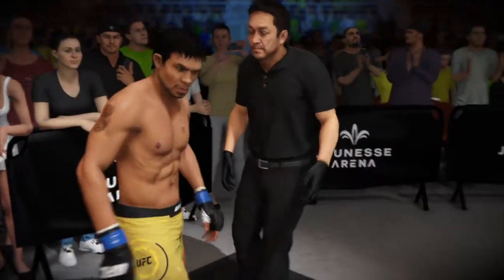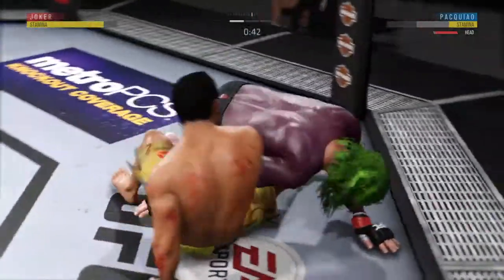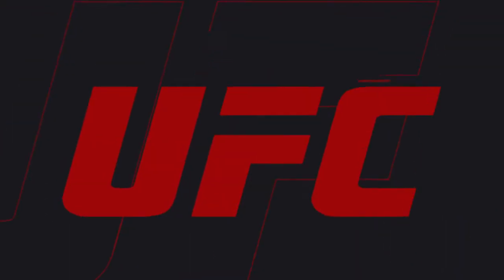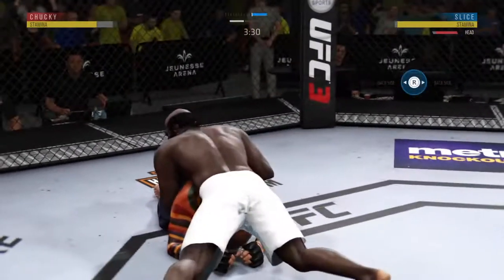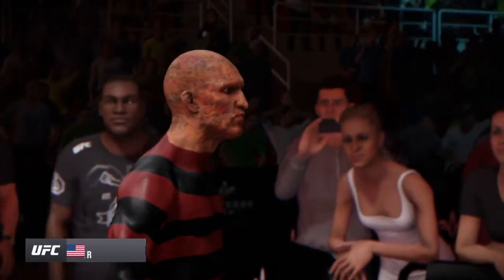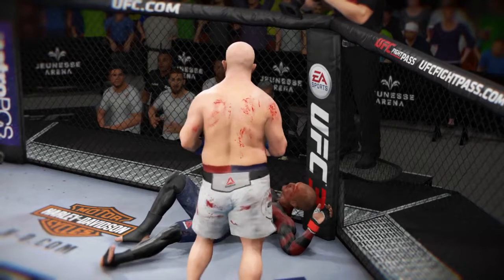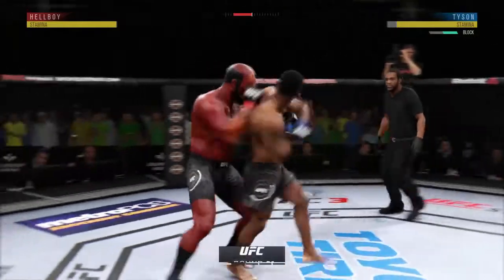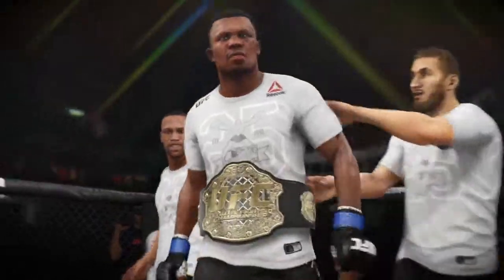Pacquiao, Kimbo, Butterbean, Tyson Vs. Joker, Chucky, Freddy, Hellboy | UFC EA Sports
👉 Highly appreciated 👌

👉 Check it... 👍